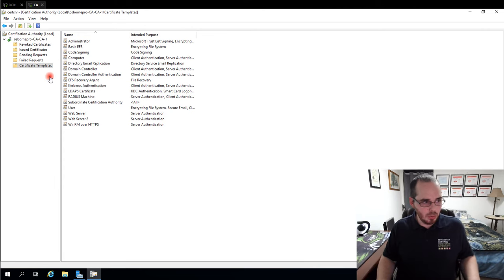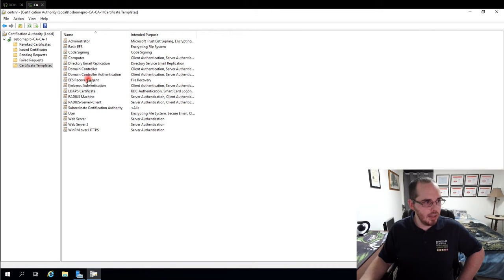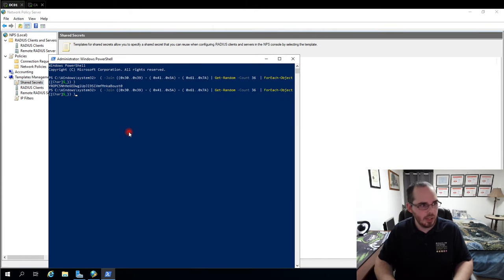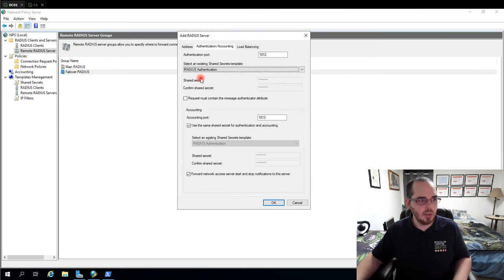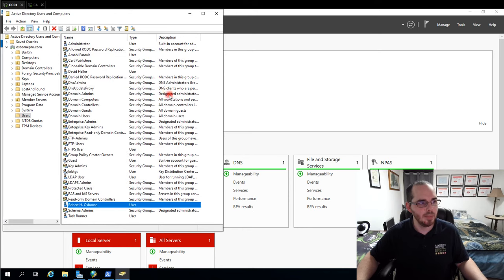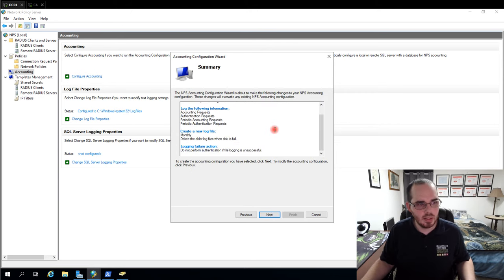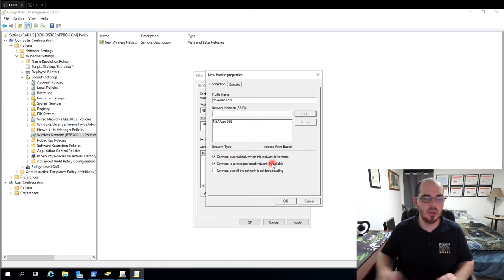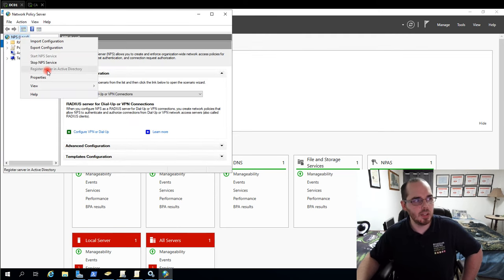Securing RADIUS with EAP-TLS [Windows Server 2019]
I (tobor), cover how to set up RADIUS using EAP-TLS machine authentication on Windows Server 2019. (WPA2-Enterprise).

FORGOT TO MENTION:
Default selected certificate should work. However you may need to set it manually. This can be done by going to "Tools" - "Network Policy Server" - "Policies" - "Network Policies". I called my Network Policy "EAP-TLS". Double click your policy to open it. In the "Constraints Tab" select "Authentication Methods". Under "EAP Types" select "Microsoft: Smart Card or other certificate" and click "EDIT". Select the certificate matching the "Expiration Date" value of your RADIUS Server certificate to ensure you RADIUS Server can successfully authenticate to the clients. Sorry I missed saying that.

ENABLE NPS LOGGING COMMAND:
auditpol /set /subcategory:”Network Policy Server” /success:enable /failure:enable

0:00 Intro Summary
1:14 Create Certificate Template for Client and Server Authentication
2:31 Define Cert Template Property Values
4:57 Import Certificate Template to Issue
5:29 Force AD Replication
6:31 Install Network Policy Service (NPS) Role on a Domain Controller (Best Practice)
7:11 Register NPS Server in AD to add it to RAS and IAS Group
8:08 Configure RADIUS Clients
11:25 Create Shared Secret Template
12:33 Configure RADIUS Server Group
17:55 Configure Connection Request Policy
21:26 Configure Network Policies
23:38 RADIUS Standard Attribute Values
26:33 Policy Processing Order
27:06 Configure Accounting
28:17 Configure Group Policy for Certificates
31:52 Configure Group Policy Wireless Profile
37:22 Older Windows OS Possible Issues
38:35 Network Policy Server Service Name
39:02 Thanks for watching!